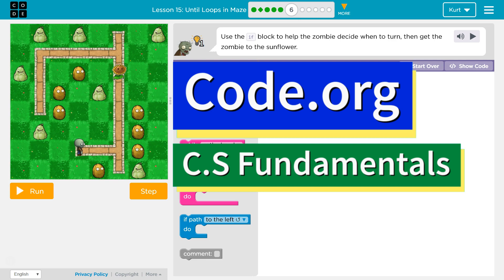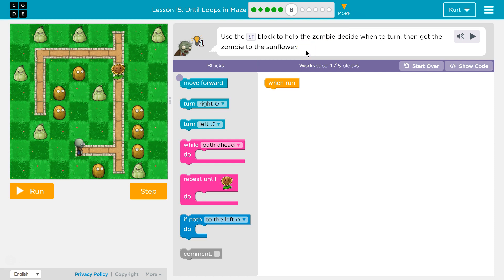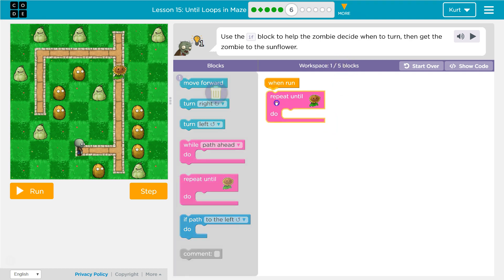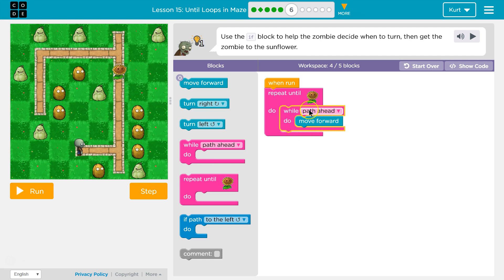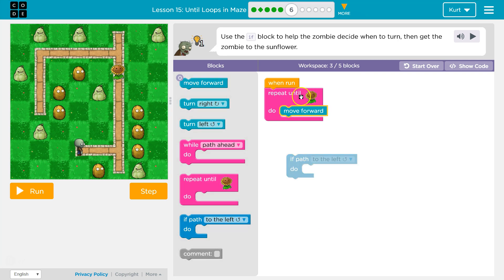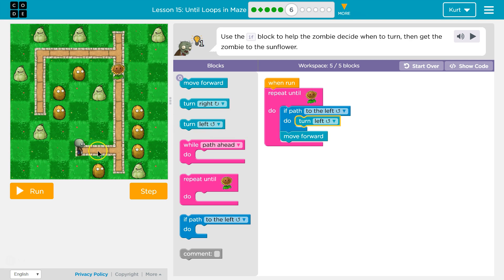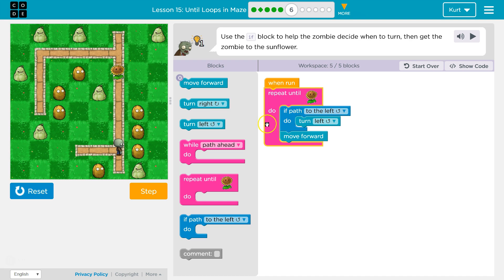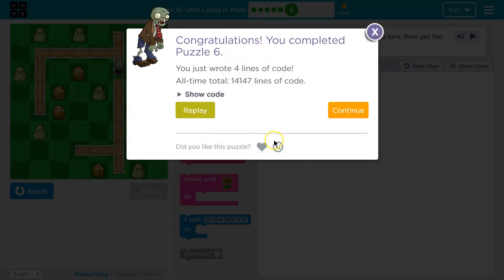Code.org Express Lesson 18.6 Until Loops in Maze | Answer Tutorial | Course D Lesson 16.6